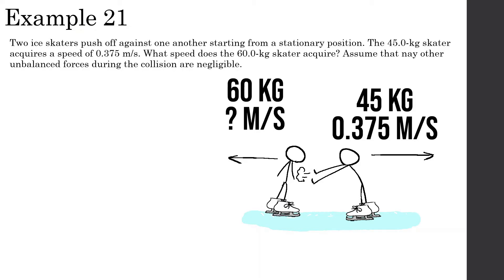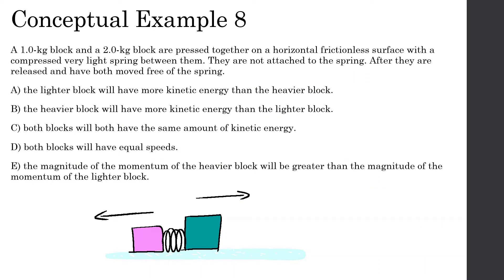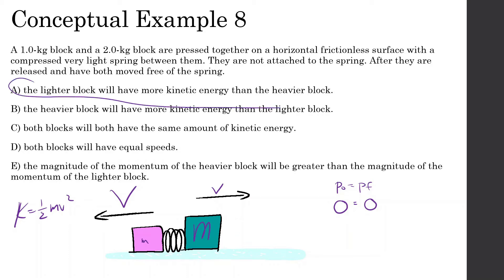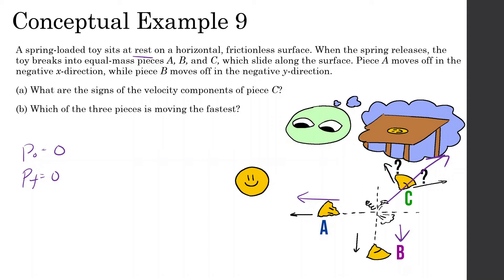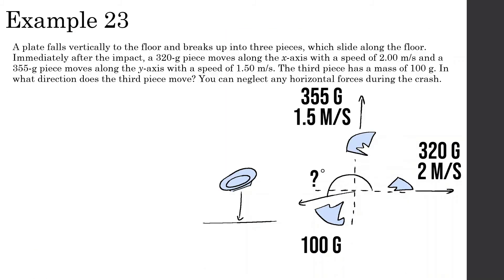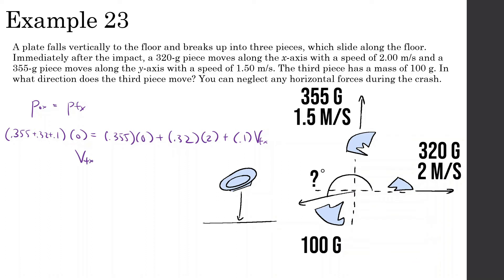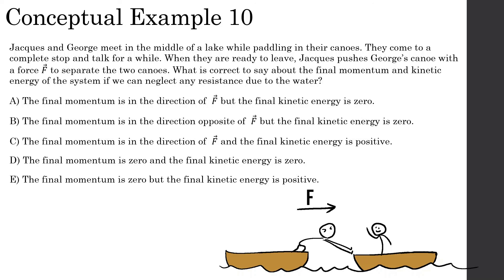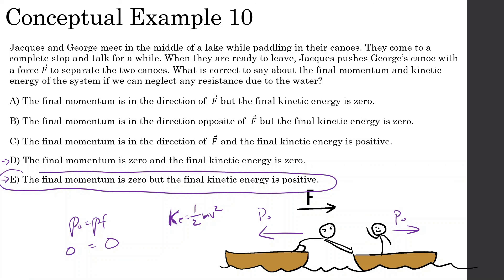Explosions | Momentum | AP Physics C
Momentum Example Problems For AP Physics C

@ 0:00 Intro
@ 0:10 Example 21
@ 2:06 Conceptual Example 8
@ 3:59 Conceptual Example 9
@ 6:10 Example 23
@ 9:34 Example 25
@12:08 Conceptual Example 10